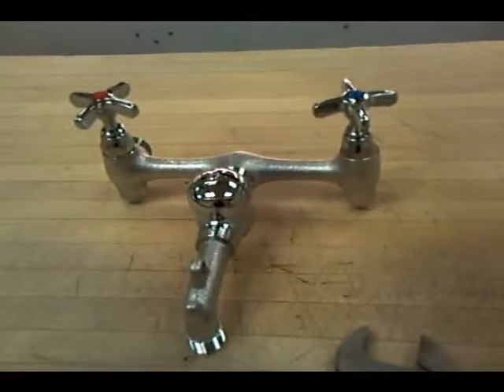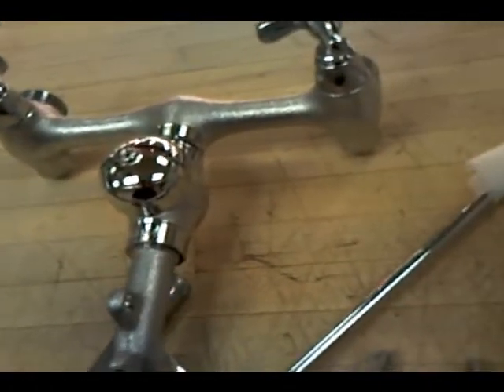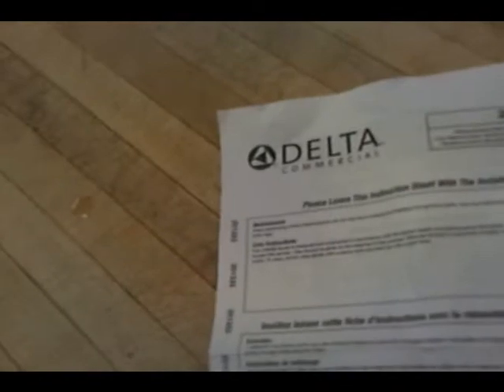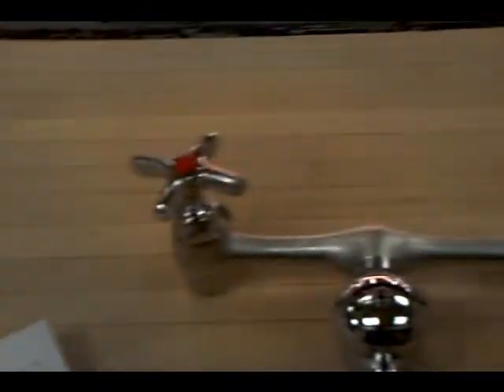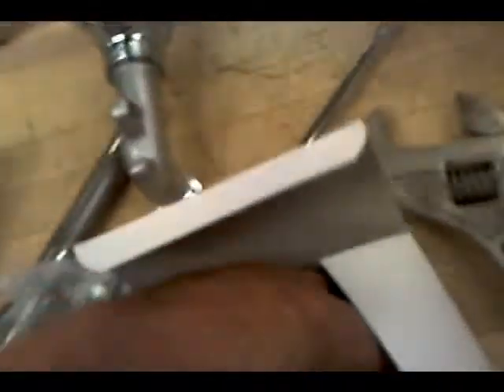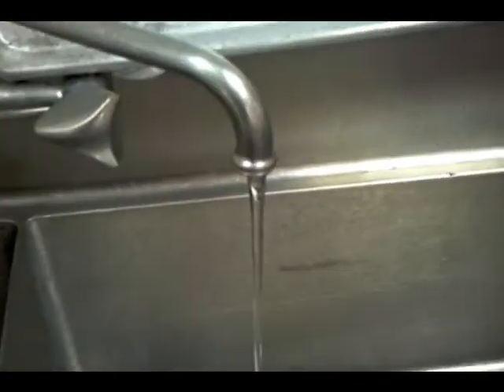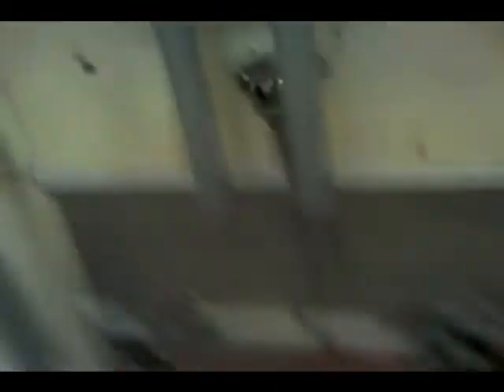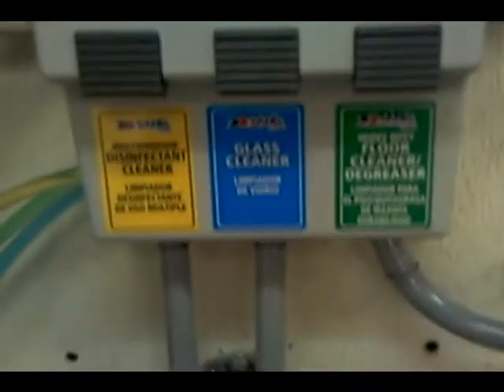delta service sink faucet install.wmv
Delta service sink faucet install with the old handyman himself.